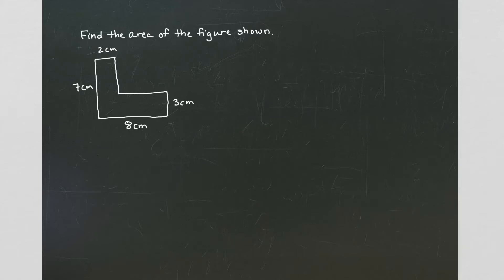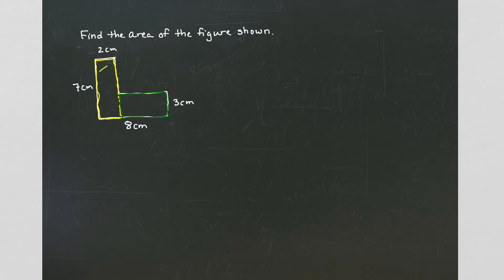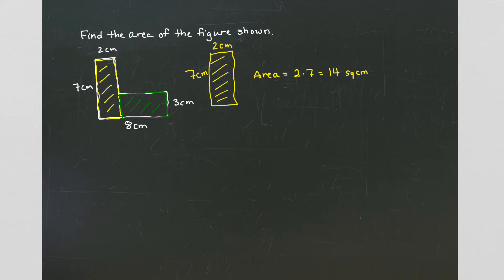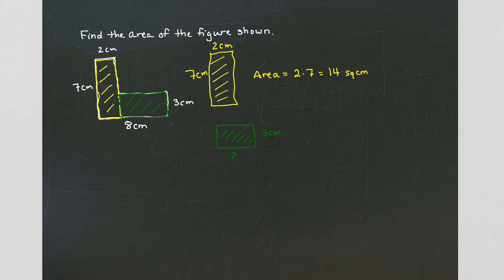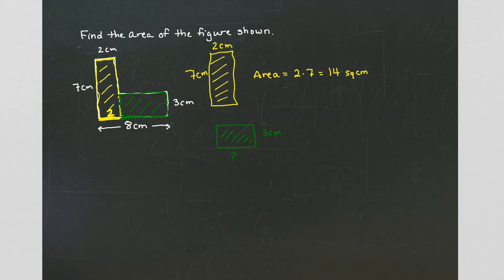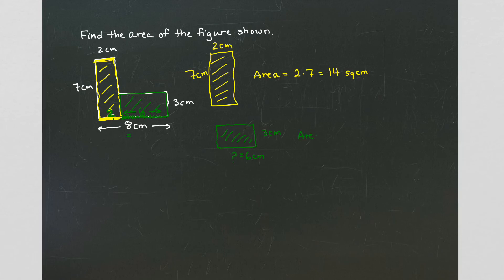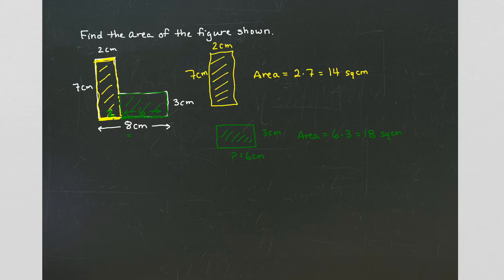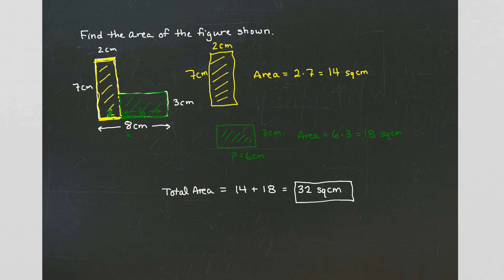MyOpenMath - Area of an L-shaped polygon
Calculate the area of an L-shaped polygon by breaking up the polygon into smaller rectangles.